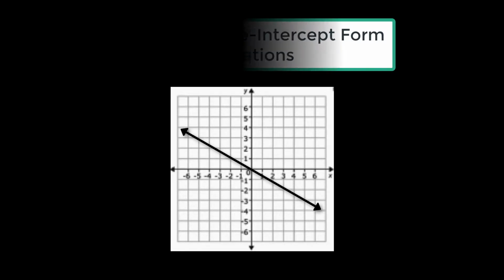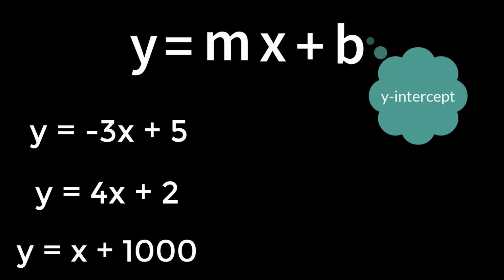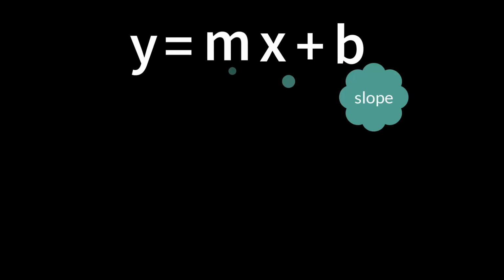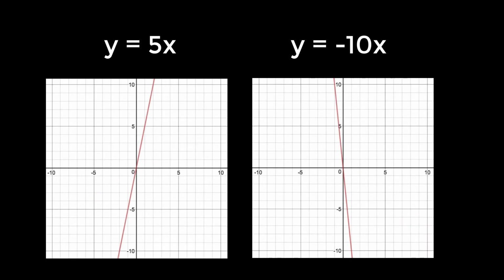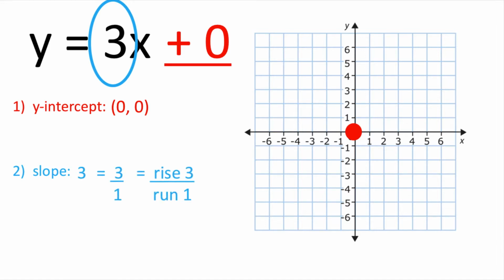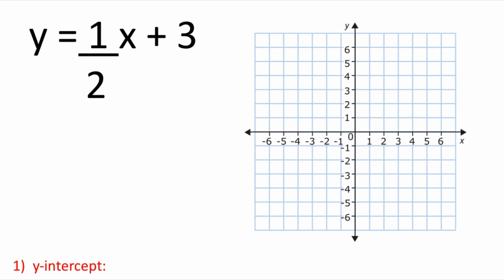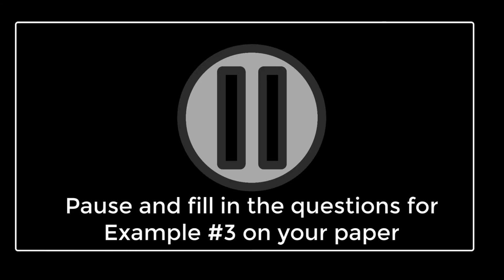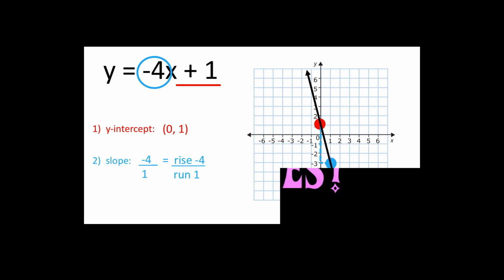1-1 graph slope intercept